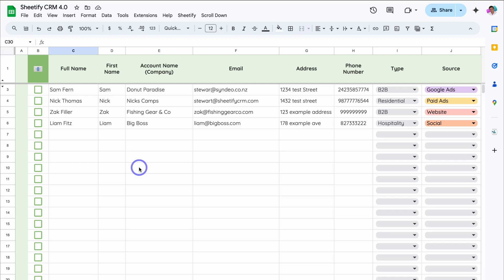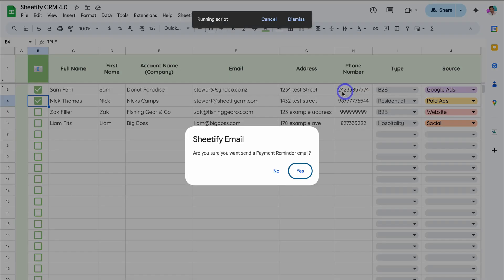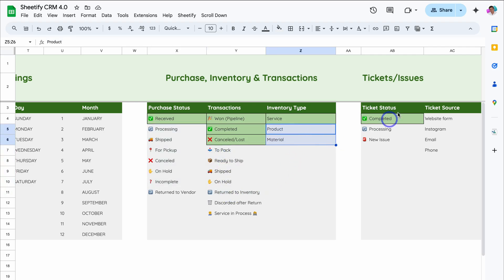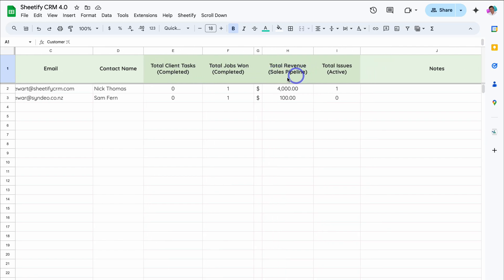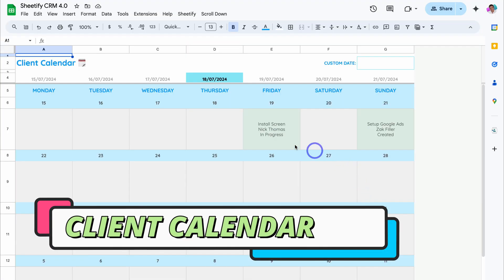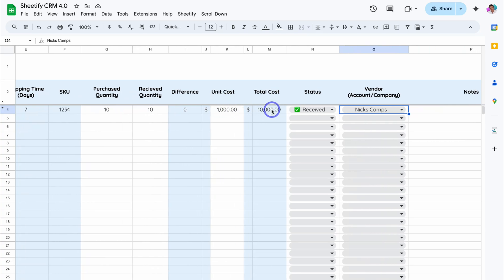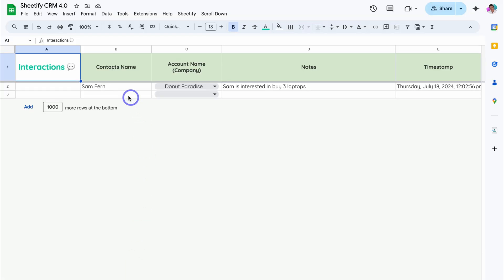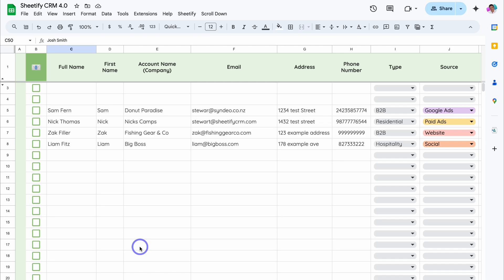12-in-1 Google Sheets Template for Business (All Features & Tools Overview) Sheetify CRM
👉 Learn more about this 12-in-1 Google Sheets CRM Template here ➜

In this 12-in-1 Google Sheets template overview, I briefly share all the tools and features that our Google Sheets CRM template has to offer small businesses.

Sheetify CRM is a simple yet powerful Google Sheets CRM template designed for Google Users that is ideal for small and micro businesses.

We now offer Sheetify CRM (Google Sheets CRM template) in Espaniol (completely translated).

The great thing about this Google Sheets CRM is that it integrates Google Sheets seamlessly with your favorite Google Apps. No subscriptions, no fees, no monthly plan... Lifetime value with only one payment.

If you are already a Sheetify CRM customer, you will have access to this. Simply locate the initial email you received when you purchased this Google Sheets CRM template.

IMPORTANT (Email marketing feature): Free Gmail’s daily hard limit for sending emails is 50 - 150 emails per day. Paid Google Workspace can allow sending up to 500 emails per day. See the email quota in your Sheetify CRM Dashboard.

- Customer Snapshot (Monitor your most valuable customers).
- Dashboard: Sales completed by team.
- Dashboard: Items by status.
- Dashboard: Team performance search.
- Dashboard: Sales search.
- Dashboard: Top-selling products/services.
- Dashboard: Monthly sales revenue.
- Client Tracker.
- Invoice Tracker.
- Customer Lifetime Value Tracker.
- Sales Task App Integration.
- Client Task App Integration.
- Capture New Leads with Google Forms.
- Manage notes and interactions.